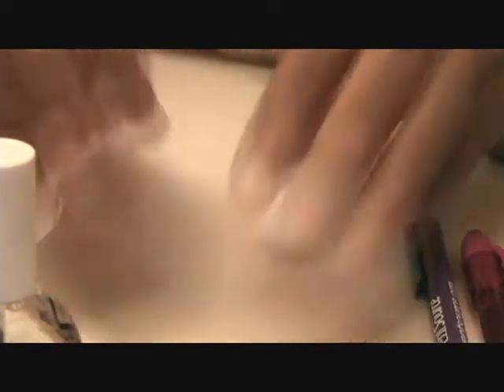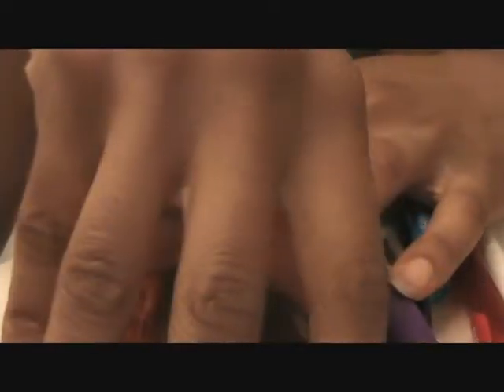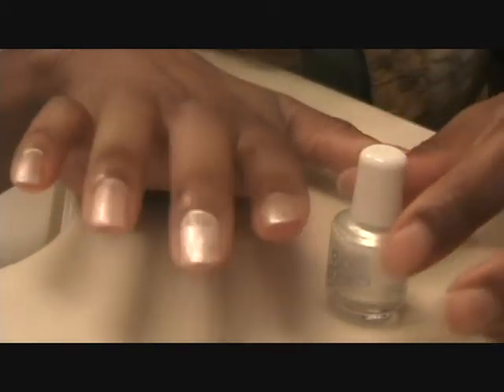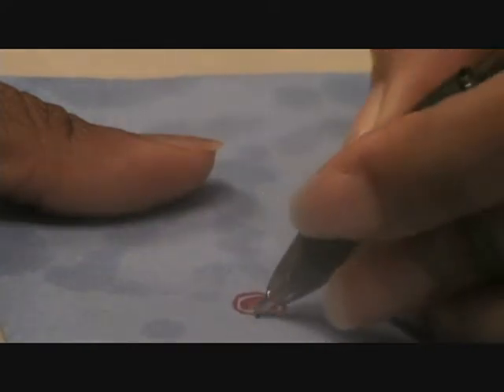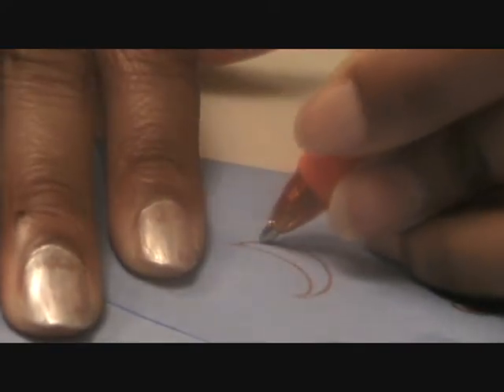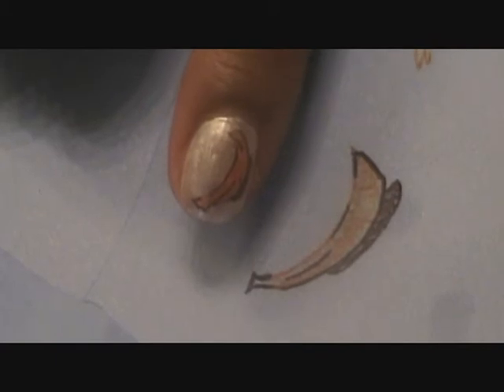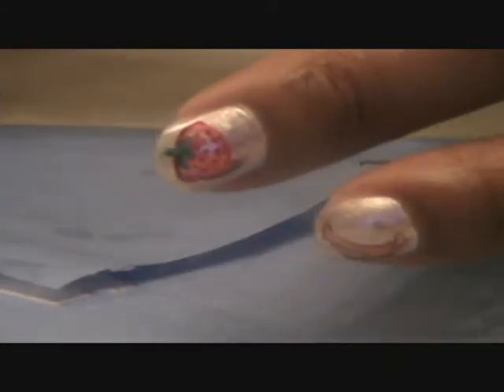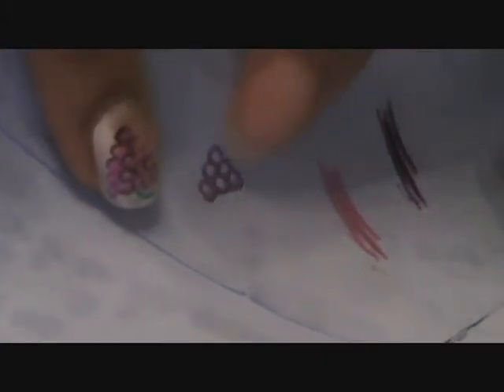fruit basket nail art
fruits that you would find in a basket at home. I guess I hope you like if You have any other request just ask. the nail is the canvus. Lol.